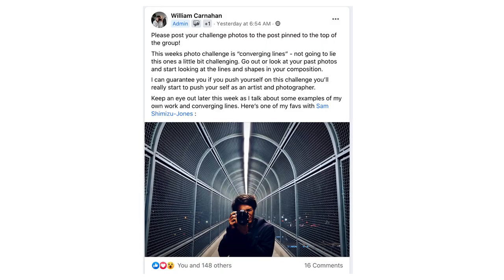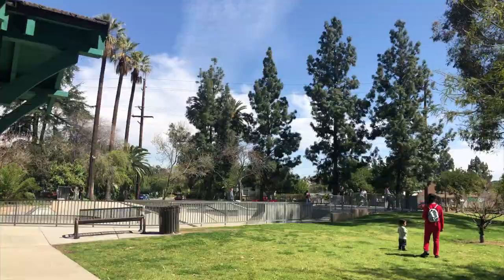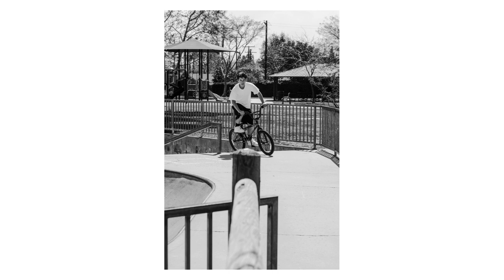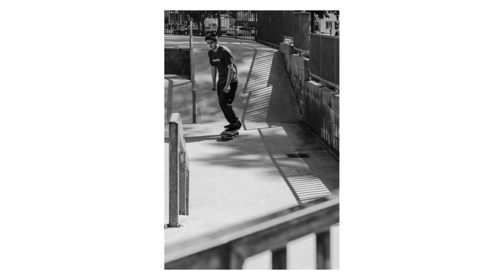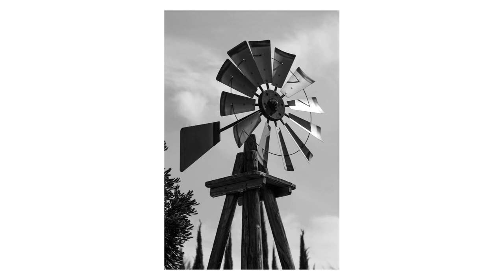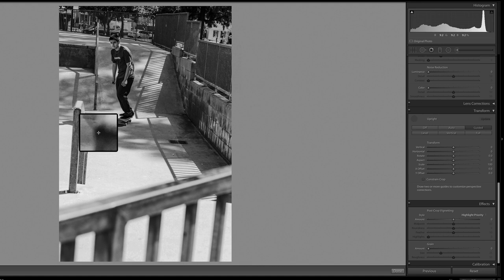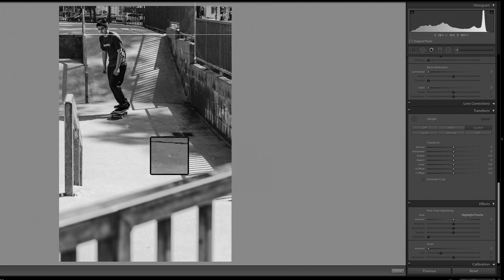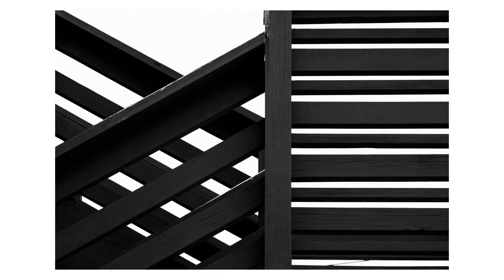Converging Lines Photo Challenge